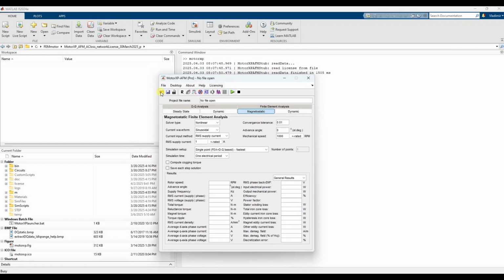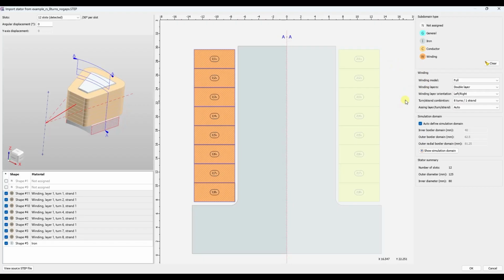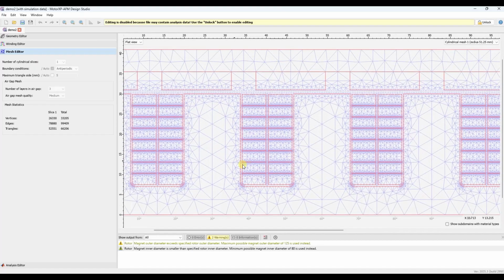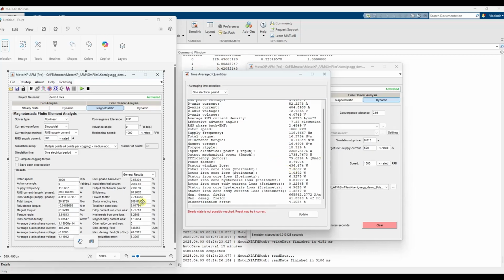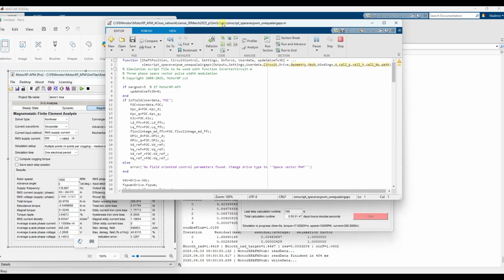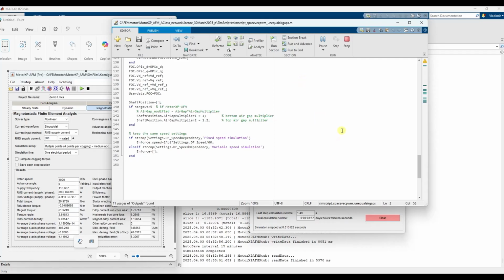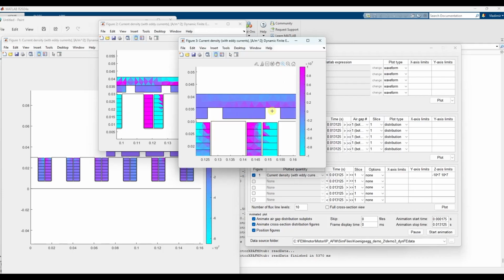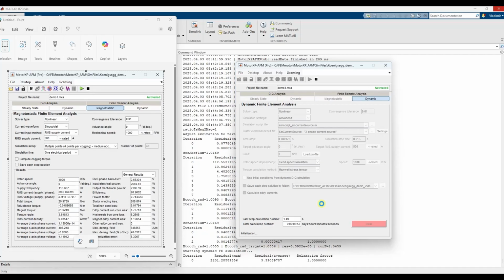MotorXP-AFM: New Features Preview | Advancing Axial Flux Motor Design with Koenigsegg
Join us for an exclusive conversation with the Koenigsegg E-Motor Development team as we explore powerful new features coming soon to MotorXP-AFM — the next-generation software for axial flux motor design and simulation.

In this video, we dive into upcoming capabilities, including:

⚡ AC winding loss calculations — accounting for skin effect, proximity effect, and circulating currents
📐 3D STEP-file geometry import for custom motor topologies
🔄 Transient eddy current simulation in magnets, iron cores, and conductive parts
⚙️ Advanced modeling of dynamic and asymmetric air gaps — including double-rotor and double-stator configurations, with analysis of axial force behavior

Stay at the forefront of electric motor design innovation — watch now to see what's next with MotorXP-AFM!